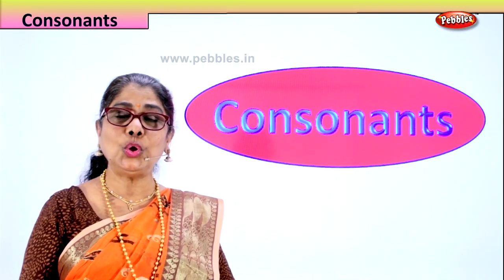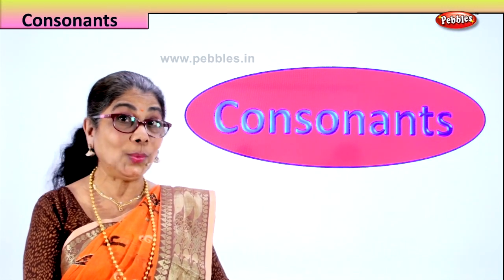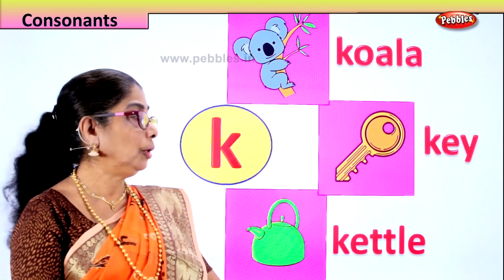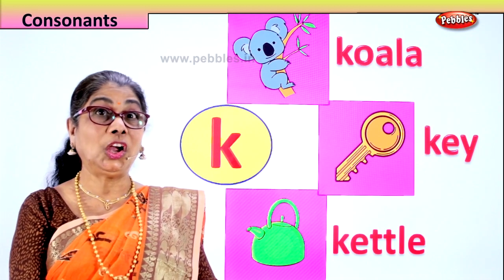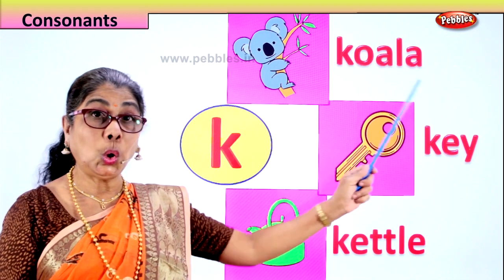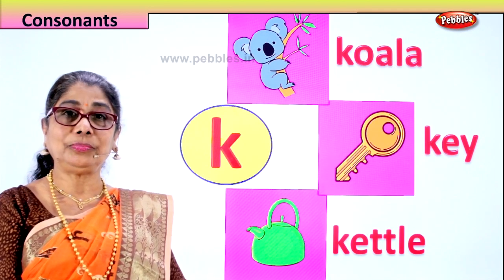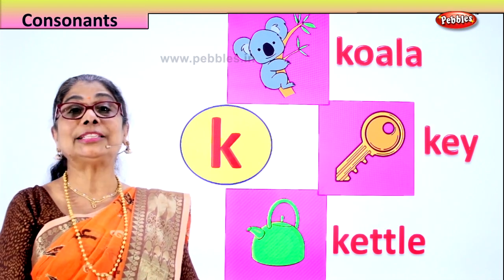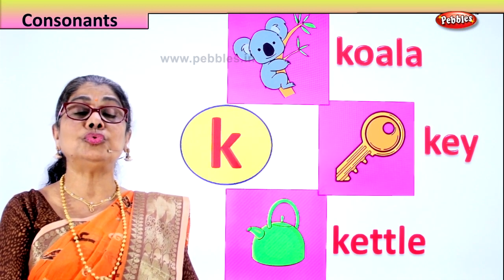Learn Consonants Part-2 | Easy Phonetics | Phonics Learning Video |English educational videos Part-3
Learn Consonants Part-2 | Easy Phonetics | Phonics Learning Video | Basic English educational videos